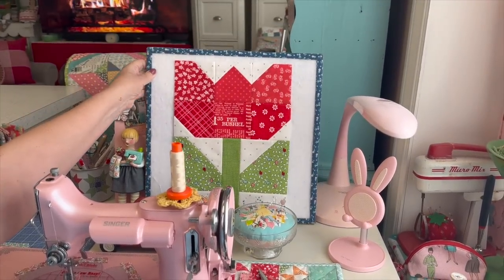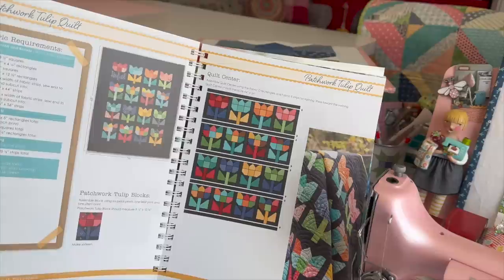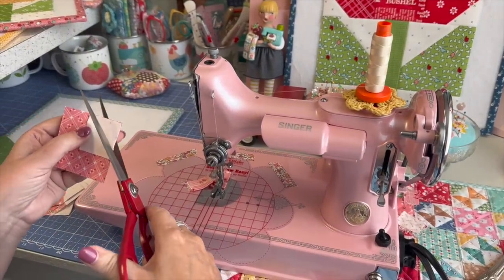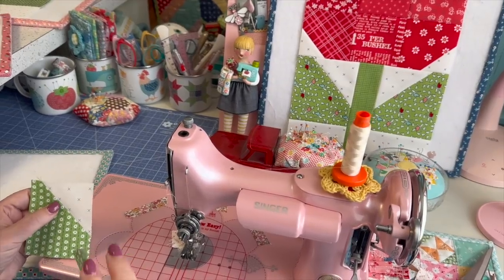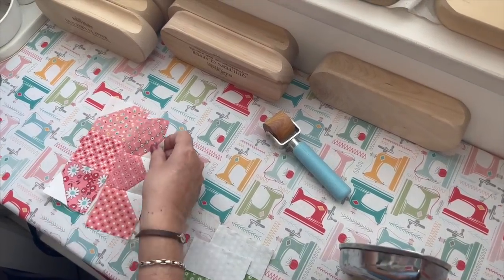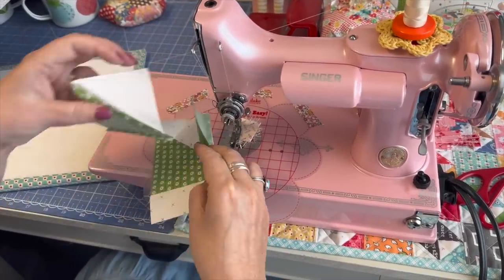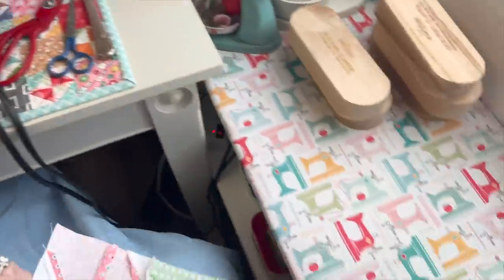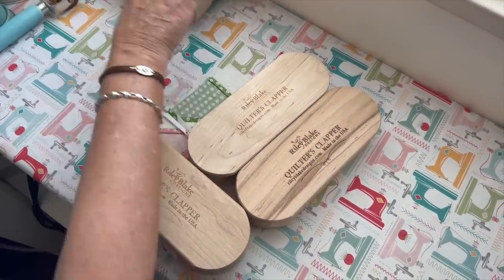Sew Your Stash Series - Episode #37 - Patchwork Tulip in 4 Sizes!!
Today's tutorial is more about using your leftover scrappy squares!!!
I'm doing my Patchwork Tulip Block tutorial from my
 Scrappiness is Happiness Book and it's also our Week Twenty Five in the
Scrappiness is Happiness Book Quilt Along.
The Patchwork Tulip Block pattern is on page 168 in the book.
The Patchwork Tulip Quilt pattern is on page 170.
 The block in the book finishes at 9"x12" and uses 3 1/2" scrappy squares for the tulip...and they are sew fun and easy to make!!
In this video I show you THREE more blocks using different sized squares from your scrappy stash...1 1/2" - 2 1/2" and 4 1/2"
As you know my daughter Kassidy comes over to film me and of course she brings her sweet little baby Reid and at the end of this video I show you a few more pictures of them both...so stay tuned!!.

I hope that you enjoy this video...grab a cuppa and settle in for a chat all about your leftover squares and fun ideas on what to do with them:)

PATCHWORK TULIP BLOCK RECIPES- ( 9" x 12" Block is in the book)

3" x 4" Patchwork Tulip Block using 1 1/2" Scrappy Squares for Tulip:
Background -
A - Cut 2 - 1 1/2" x 1 1/2"
B - Cut 2 - 1" x 1 3/4"
C - Cut 6 - 1" x 1"
Leaves -
D - Cut 2 - 1 3/4" x 2"
Stem -
E - Cut 1 - 1" x 2 1/2"
Scrappy Squares for Tulip -
F - Cut 6 - 1 1/2" x 1 1/2"

6" x 8" Patchwork Tulip Block using 2 1/2" Scrappy Squares for Tulip:
Background -
A - Cut 2 - 2 1 /2" x 2 1/2"
B - Cut 2 - 1 1/2" x 3"
C - Cut 6 - 1 1/2" x 1 1/2"
Leaves -
D - Cut 2 - 3" x 3 1/2"
Stem -
E - Cut 1 - 1 1/2" x 4 1/2"
F - Cut 6 - 2 1/2" x 2 1/2"

12" x 16" Patchwork Tulip Block using 4 1/2" Scrappy Squares for Tulip:
Background -
A - Cut 2 - 4 1 /2" x 4 1/2"
B - Cut 2 - 2 1/2" x 5 1/2"
C - Cut 6 - 2 1/2" x 2 1/2"
Leaves -
D - Cut 2 - 5 1/2" x 6 1/2"
Stem -
E - Cut 1 - 2 1/2" x 8 1/2"
F - Cut 6 - 4 1/2" x 4 1/2"

Designed by Lori Holt and produced by Riley Blake Designs- please check your favorite quilt shop to purchase or do a google search of the product name listed...google is your best friend for finding things! -